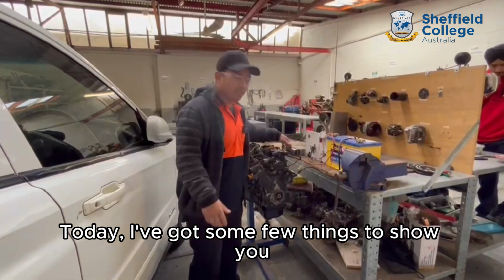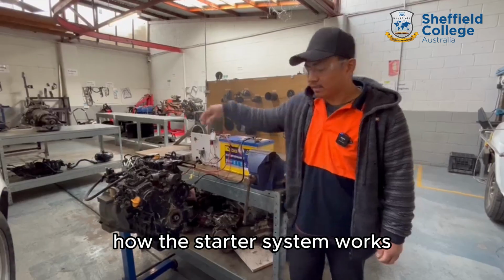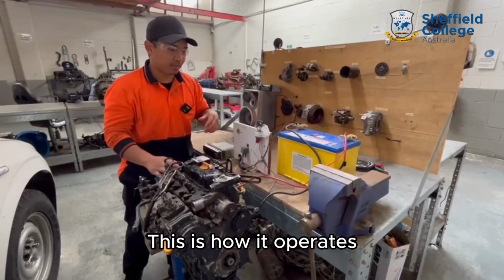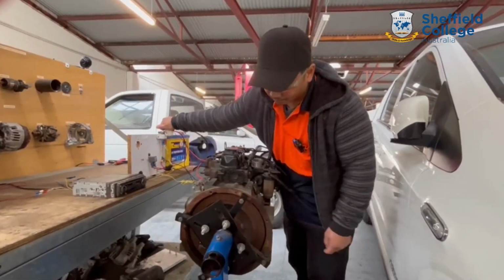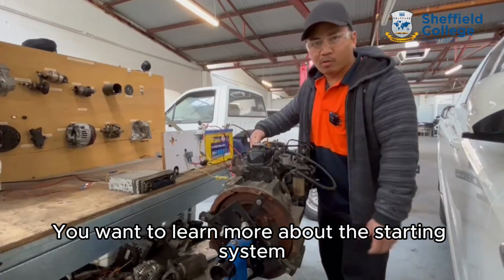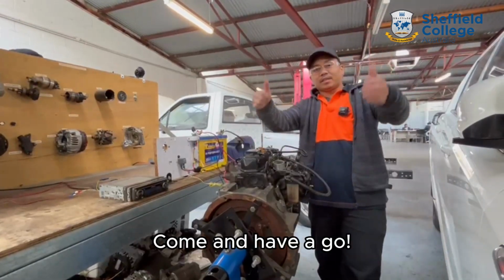Discovering the Engine Starting System with Instructor Mark!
Experience the Power of Hands-On Learning: Introducing the Engine Starting System with Instructor Mark! 🚗🔧

In the field of hands-on learning, tools are the key to unlocking knowledge. Join us as our expert instructor, Mark, takes us through the intricacies of the Engine Starting Model—a fundamental device at our automotive campus. 🛠️🔍

Delve into the heart of this indispensable tool in our immersive workshop. Gain insights into its components, understand its functionalities, and uncover the pivotal role it plays in propelling our students toward success. 🚀🔧

Would you like to learn using tools like this? 📩